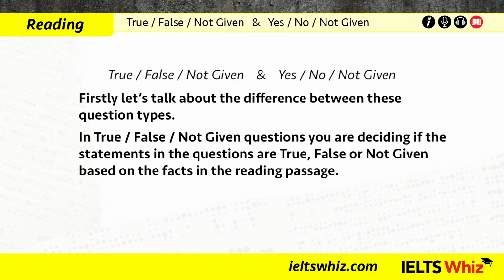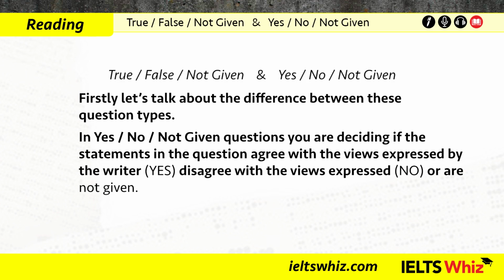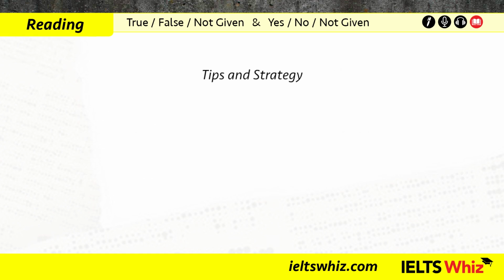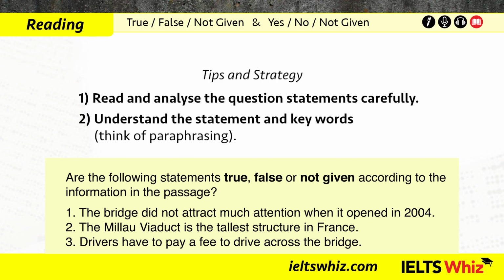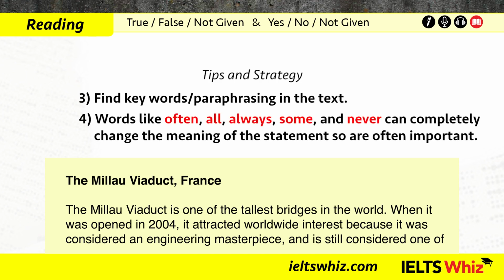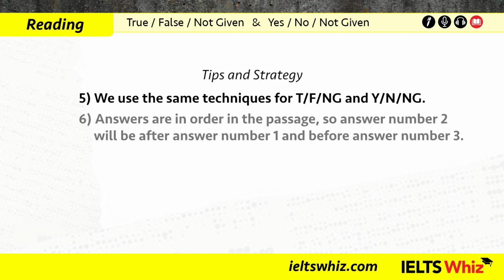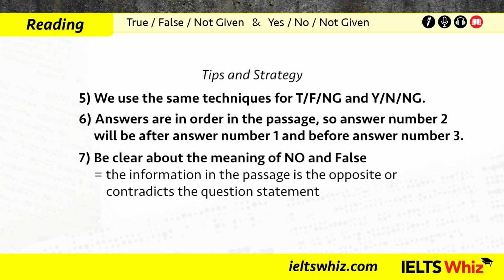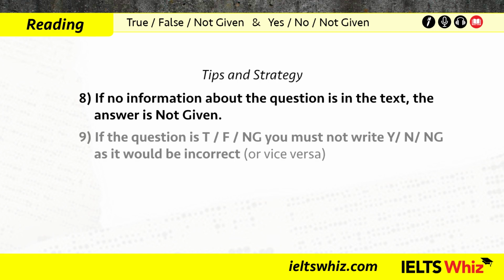IELTS Reading – True False Not Given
In this video lesson we will look at how to do a True / False / Not Given – Yes / No / Not Given Task for the IELTS Reading test.